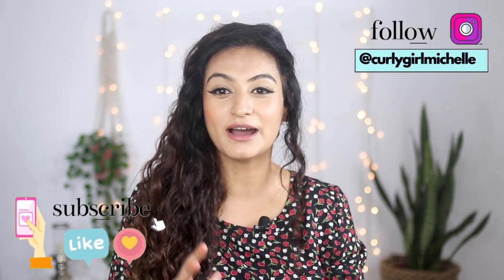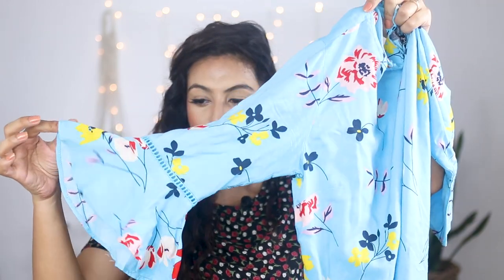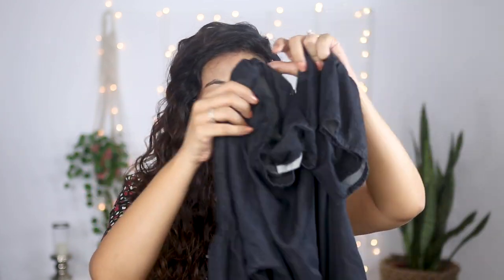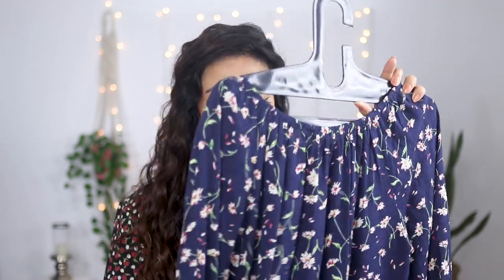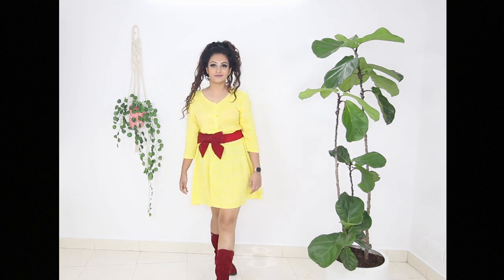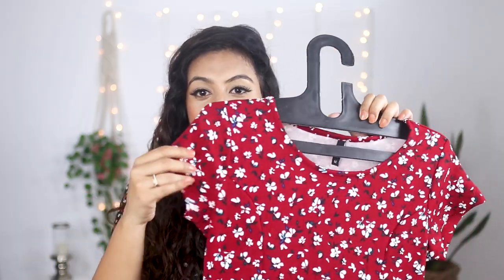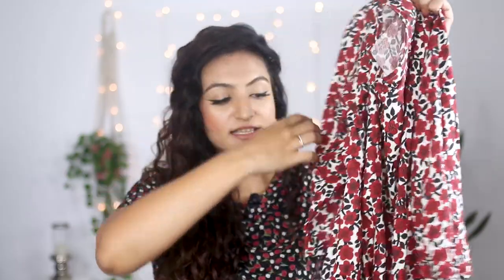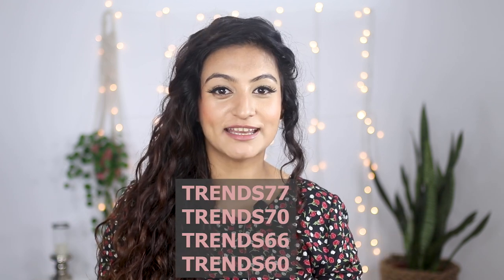AJIO CLOTHING HAUL 2021 | AJIO DRESS & TOP HAUL SEPTEMBER 2021 | Under Rs 350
In this video I'm sharing my recent clothing haul from Ajio. I bought some tops and dresses from ajio. The prices were mostly below Rs 300. You can sometimes walk away with some insane deals on dresses and tops. Here's what I bought.

PURCHASE LINKS

BLACK DRESS
CURRENTLY UNLISTED BY AJIO

AMAZON PANT BOTTOMS

Amazon Storefront:

CODE MICHELLE20